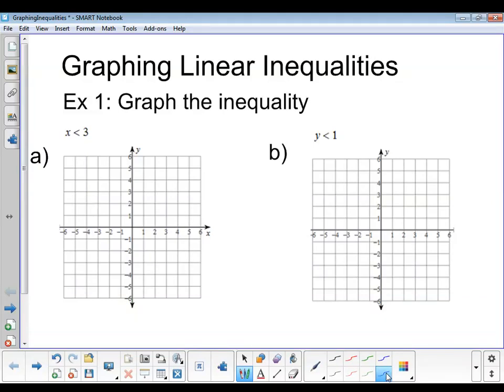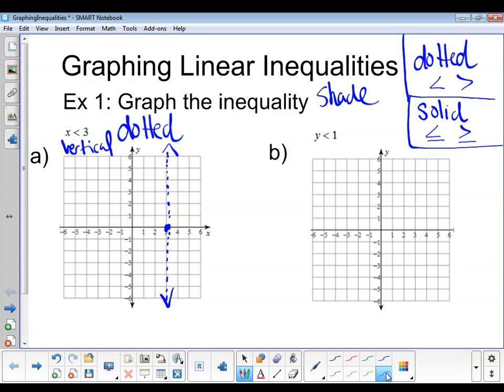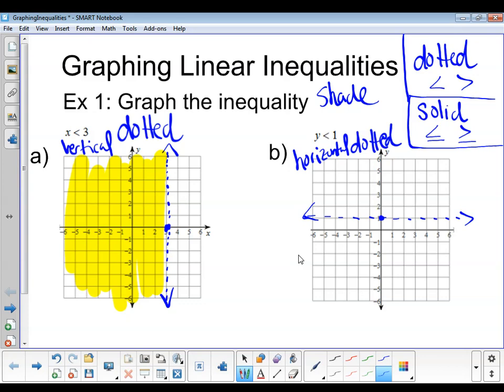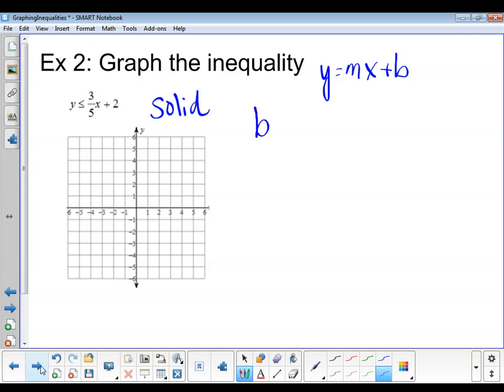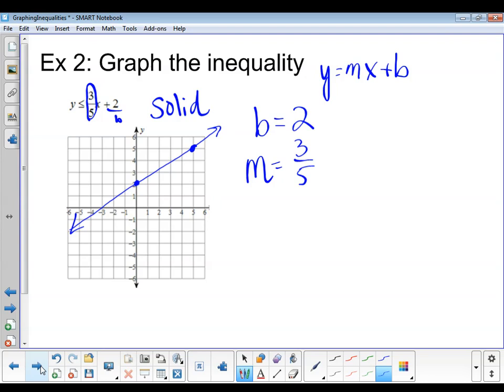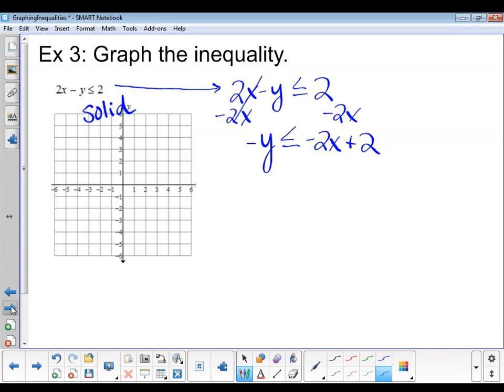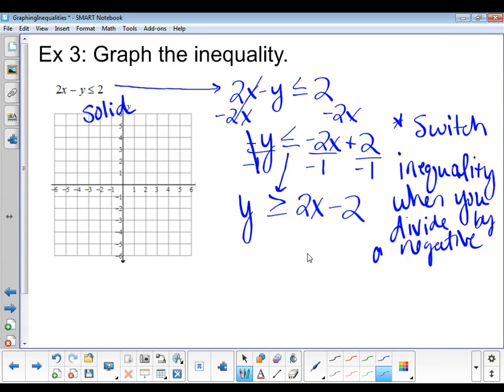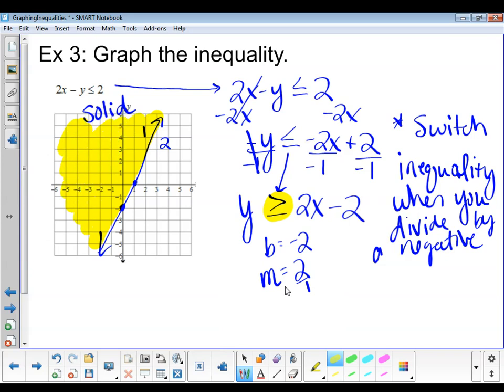Graphing Linear Inequalities